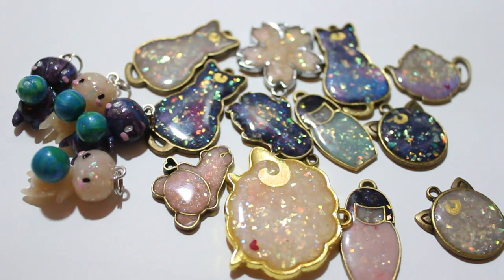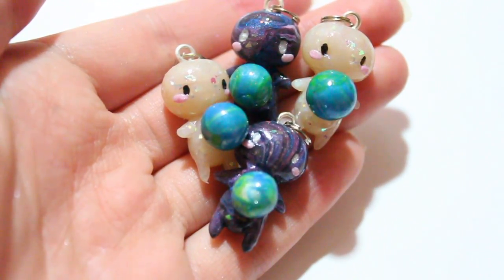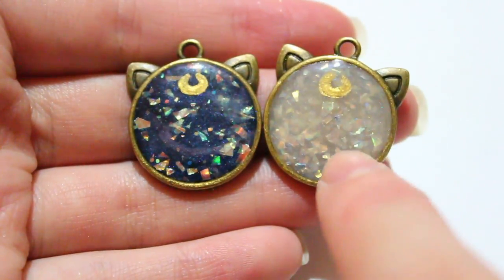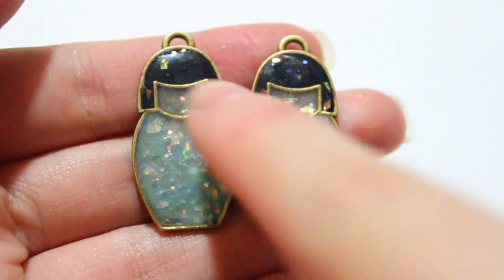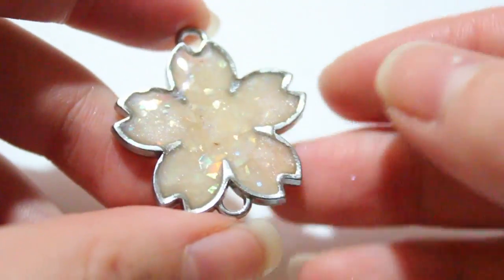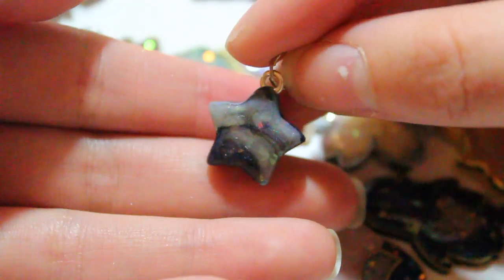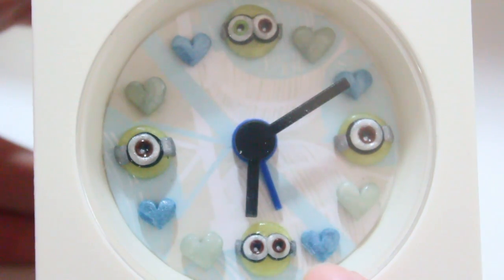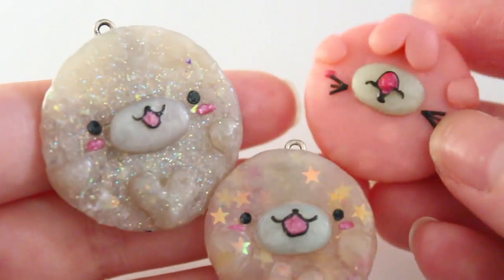Polymer Clay Charm Update: Silhouettes, Minion Clock & Chibis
♥Description♥
I am going to make more of an effort to make more Polymer Clay updates! Due to personal events, I have not made a lot of tutorials, but please feel free to request them, as always! I read every comment and keep all comments into consideration!

Don't forget to use littlesurprisesyt or tag me @littlesurprisesyt on instagram to be featured in a future video :). Thank you guys so much for watching!

♥FAQ♥
1. What camera do you use?

2. What editor do you use?

3. What glaze do you use?
2015: Polyurethane.

4. What brands of polymer clay do you usually* use?

5. What brand of resin do you use?
Easy Cast